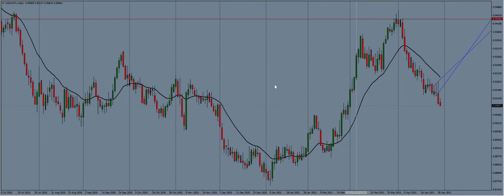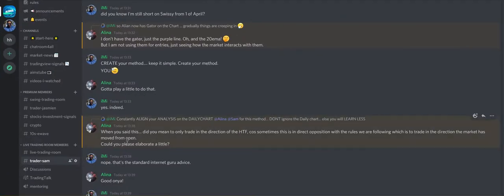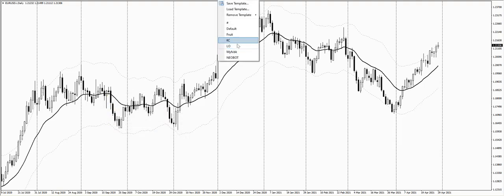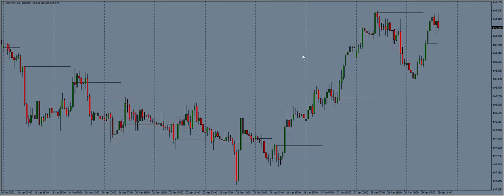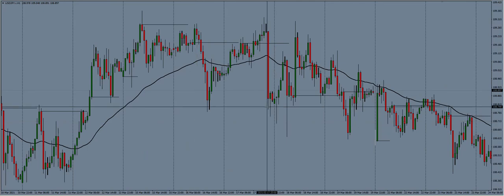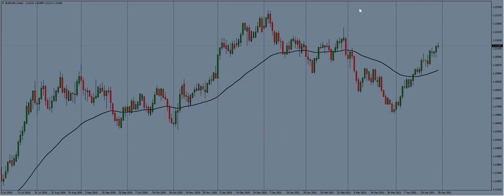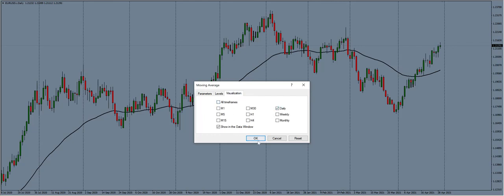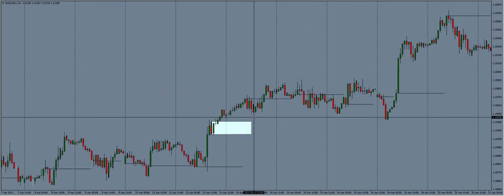How to Manage Trades for Longer | Forex Swing Trading Strategy